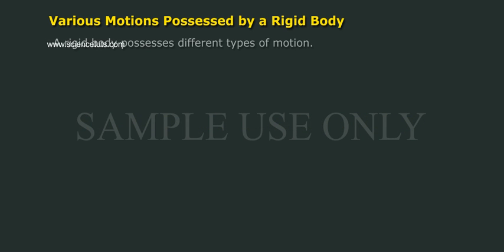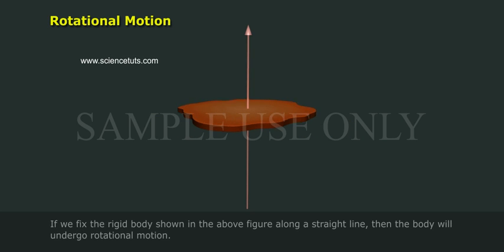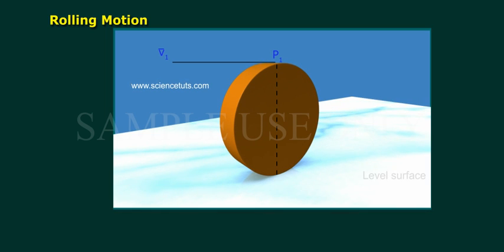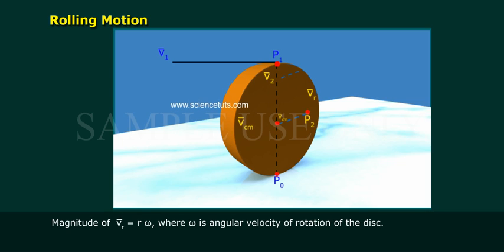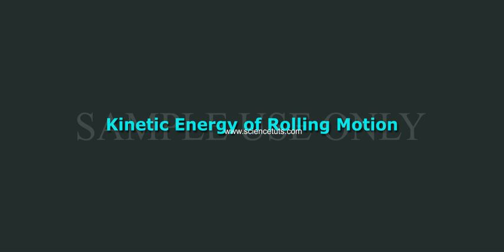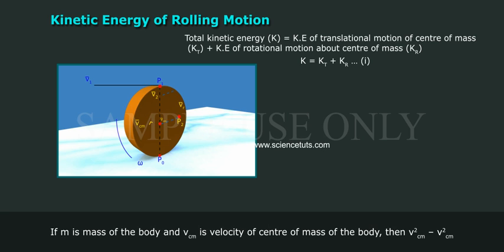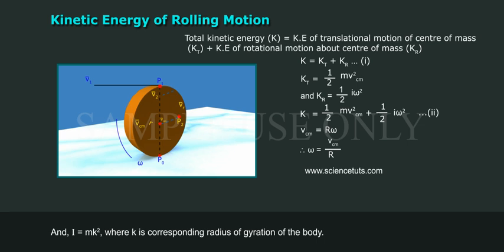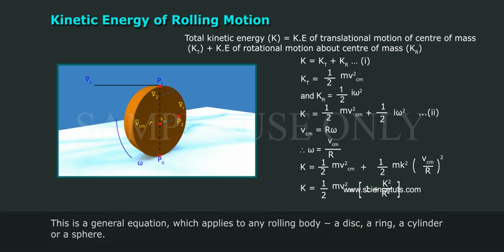ROLLING MOTION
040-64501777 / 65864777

7 Active Technology Solutions Pvt.Ltd. is an educational 3D digital content provider for K-12. We also customise the content as per your requirement for companies platform providers colleges etc . 7 Active driving force "The Joy of Happy Learning" -- is what makes difference from other digital content providers. We consider Student needs, Lecturer needs and College needs in designing the 3D & 2D Animated Video Lectures. We are carrying a huge 3D Digital Library ready to use.

Rolling is a type of motion that combines rotation (commonly, of an axially symmetric object) and translation of that object with respect to a surface (either one or the other moves), such that, if ideal conditions exist, the two are in contact with each other without sliding.

Rolling where there is no sliding is referred to as pure rolling. By definition, there is no sliding when the instantaneous velocity of the rolling object in all the points in which it contacts the surface is the same as that of the surface; in particular, for a reference plane in which the rolling surface is at rest, the instantaneous velocity of the point of contact of the rolling object is zero.

In practice, due to small deformations near the contact area, some sliding and energy dissipation occurs. Nevertheless, the resulting rolling resistance is much lower than sliding friction, and thus, rolling objects, typically require much less energy to be moved than sliding ones. As a result, such objects will more easily move, if they experience a force with a component along the surface, for instance gravity on a tilted surface, wind, pushing, pulling, or torque from an engine. Unlike most axially symmetrical objects, the rolling motion of a cone is such that while rolling on a flat surface, its center of gravity performs a circular motion, rather than linear motion. Rolling objects are not necessarily axially-symmetrical. Two well known non-axially-symmetrical rollers are the Reuleaux triangle and the Meissner bodies. The oloid and the sphericon are members of a special family of developable rollers that develop their entire surface when rolling down a flat plane. Objects with corners, such as dice, roll by successive rotations about the edge or corner which is in contact with the surface.